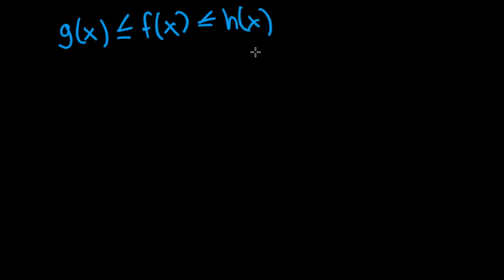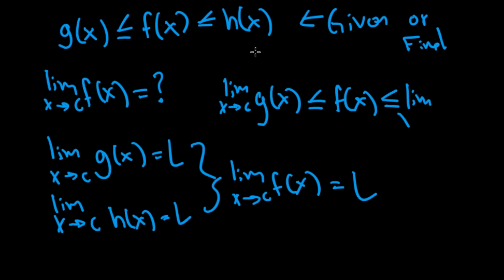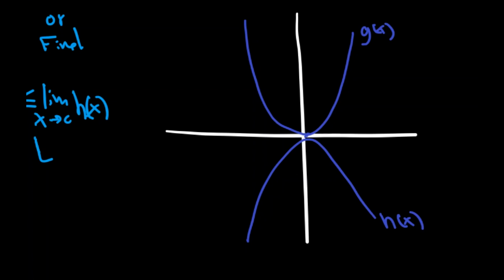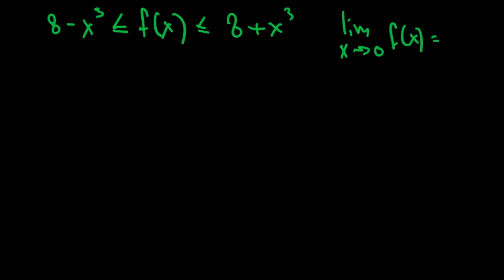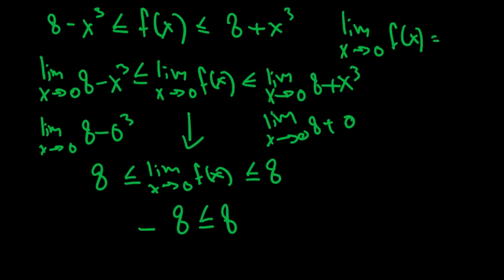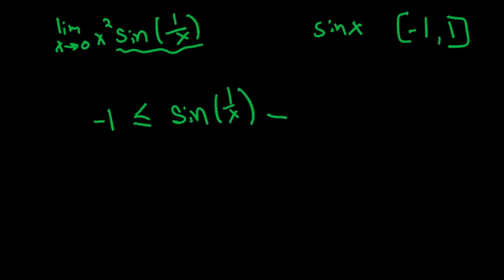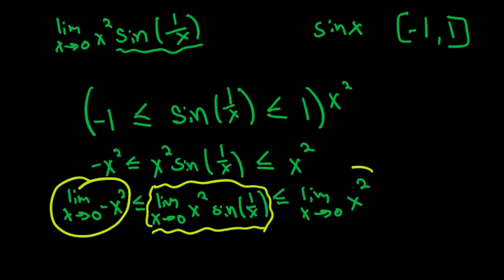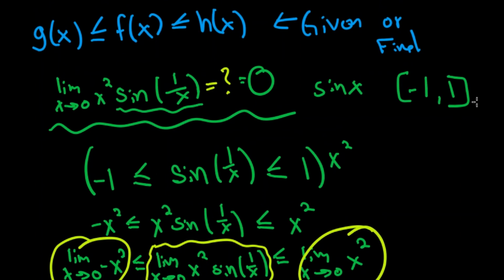Squeeze Theorem | Calculus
Struggling with tricky limits? The Squeeze Theorem has your back! In this video, I’ll walk you through what it is, how it works, and why it’s such a powerful tool in calculus. We’ll break it down step by step with easy-to-follow examples, so by the end, you’ll know exactly when and how to use it. Whether you're prepping for AP Calculus or just trying to make sense of limits, this video’s got you covered.